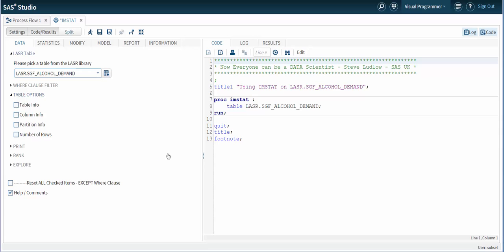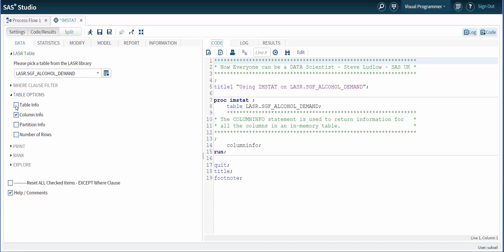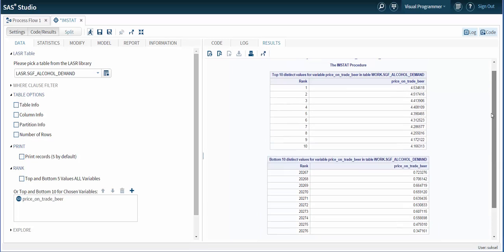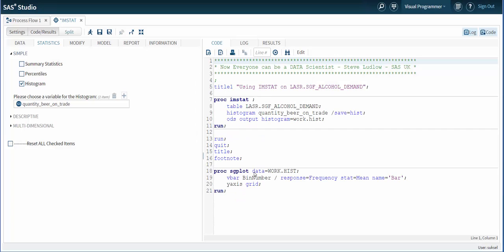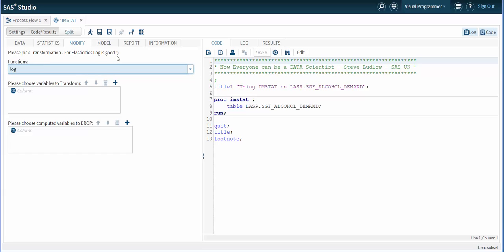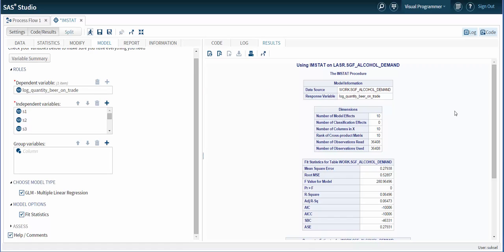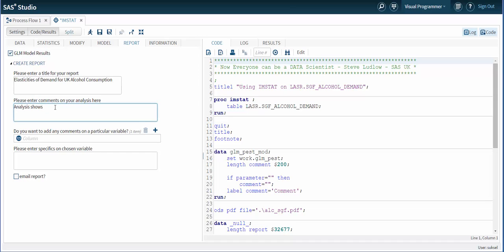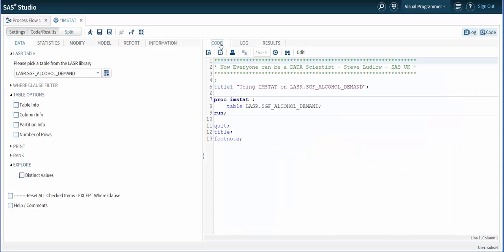Custom Task for SAS In-Memory Statistics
Example of custom task functionality being used on SAS In-Memory Statistics to produce Elasticities of Demand